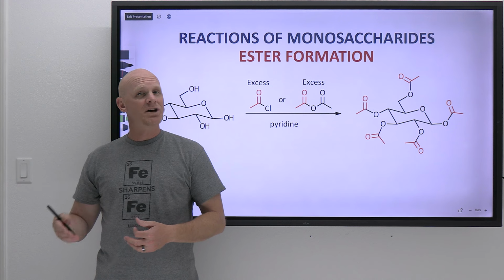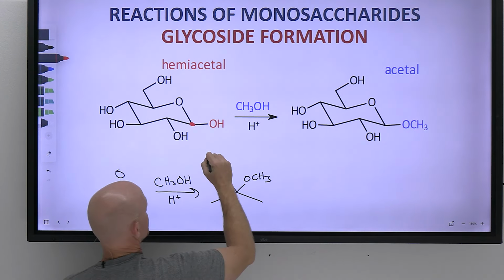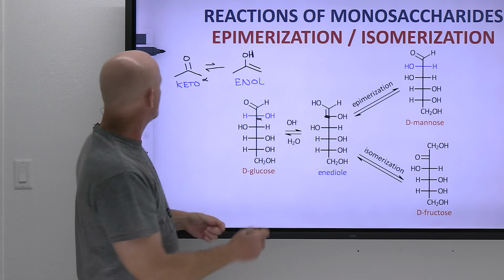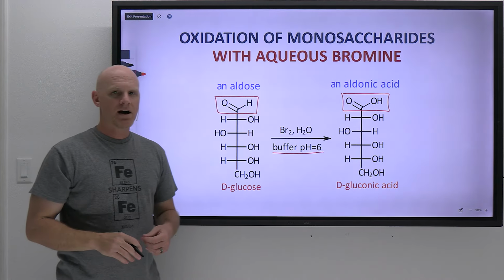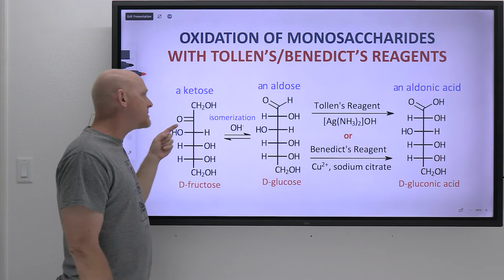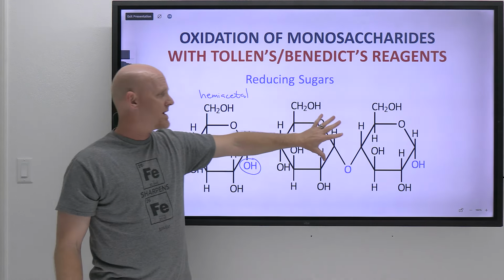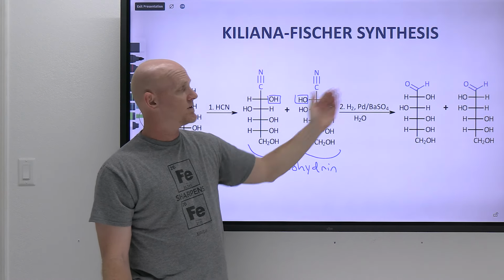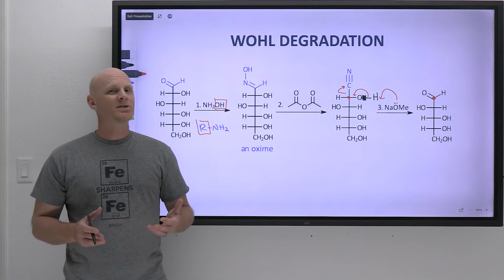Reactions of Monosaccharides | 24.2 Organic Chemistry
Chad provides a comprehensive lesson on the reactions of monosaccharides.  This includes ester formation, ether formation, glycoside formation, as well as epimerization and isomerization.  A number of oxidation and reduction reactions of monosaccharides are also covered including reduction with sodium borohydride, oxidation with aqueous bromine, oxidation with Tollen's reagent and/or Benedict's reagent, and oxidation with nitric acid.  Reducing sugars are also defined in this context, and Chad describes how to identify both reducing sugars and nonreducing sugars.  Finally, Chad covers the Kiliani-Fischer Synthesis which lengthens the carbon chain of an aldose by one carbon and the Wohl Degradation which reduces the carbon chain of an aldose by one carbon.

If you want all my study guides, quizzes, practice exams, and Final Exam Rapid Reviews, check out my premium course

If you are preparing for the ACS Standardized Organic Chemistry Final Exam, check out my Organic Chemistry Refresher for the ACS Final Exam

00:00 Lesson Introduction
00:24 Ester Formation
02:07 Ether Formation
03:05 Glycoside Formation
05:55 Epimerization and Isomerization
08:30 Reduction with NaBH4
10:25 Oxidation with Aqueous Bromine
12:24 Oxidation with Tollen's Reagent and Benedict's Reagent
15:36 Reducing and Nonreducing Sugars
19:59 Oxidation with HNO3
21:17 Kiliani-Fischer Synthesis
24:18 Wohl Degradation